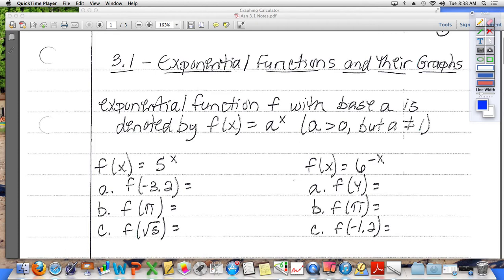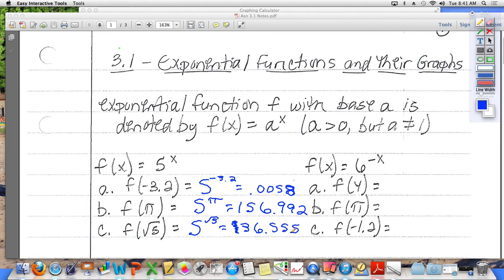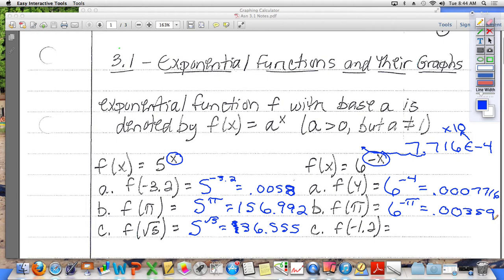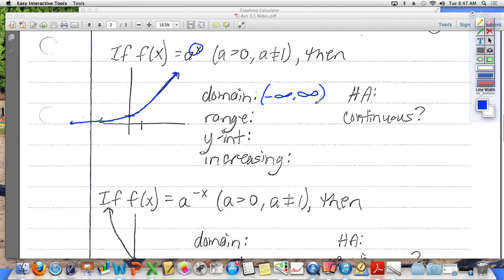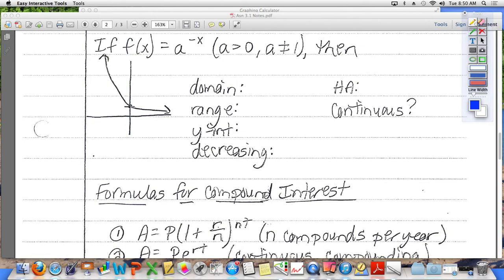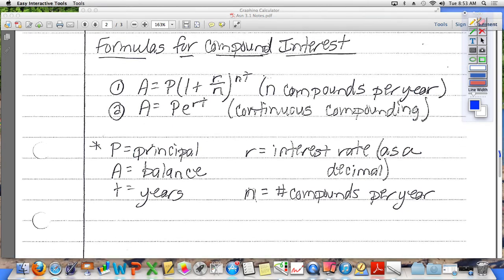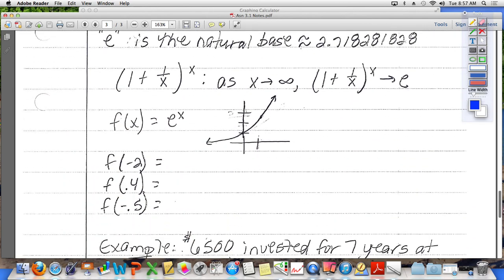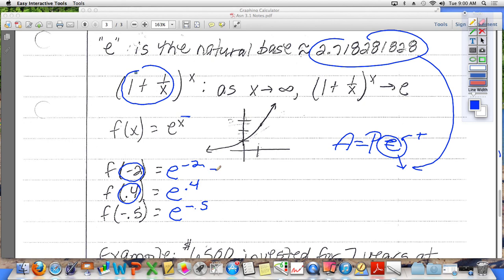Asn 3.1 Notes